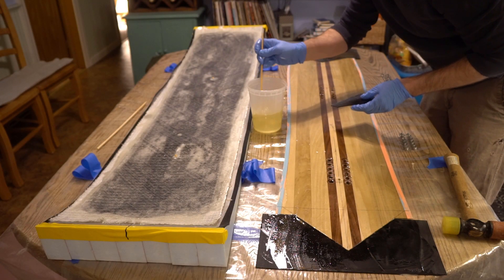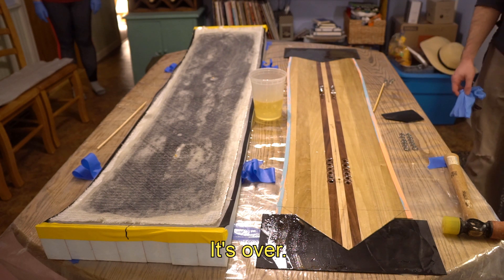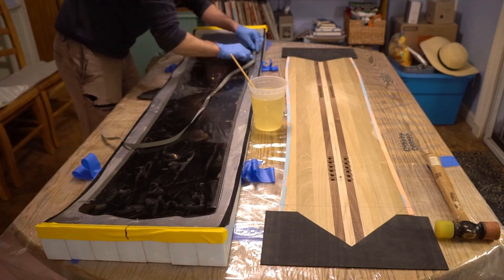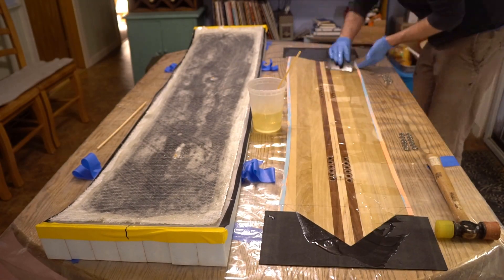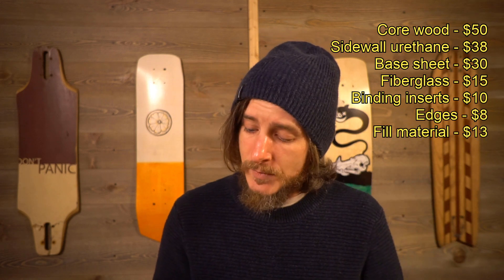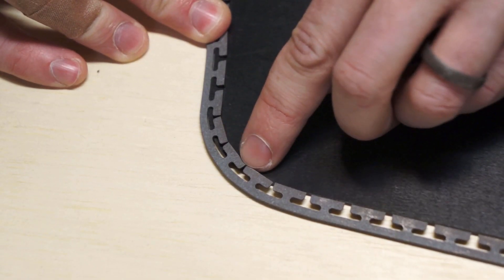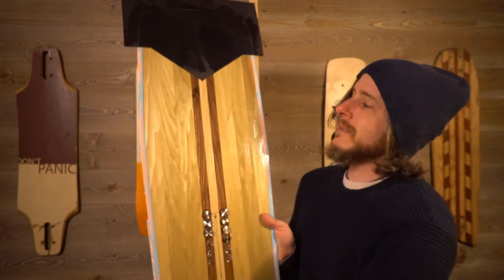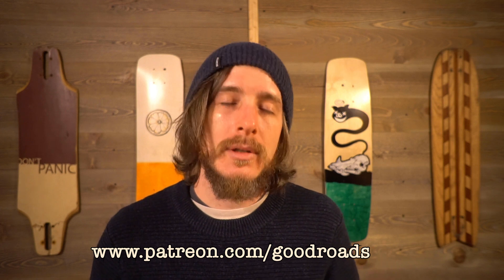Building a Snowboard - Part 11: Layup Tragedy!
Well. My layup failed. So in this video I'm going to take a look at what went wrong and figure out where I can go from here with my snowboard build. I also do a cost break-down of the project.

Check the snowboard section of my resources page for material suppliers and building communities: